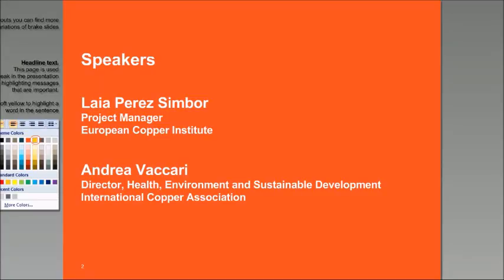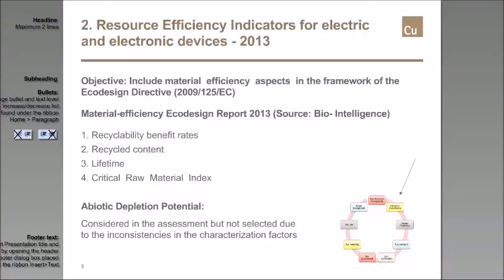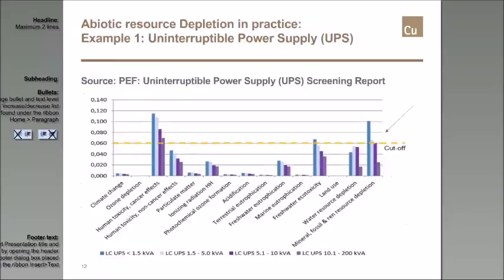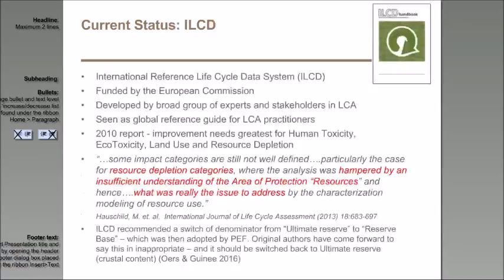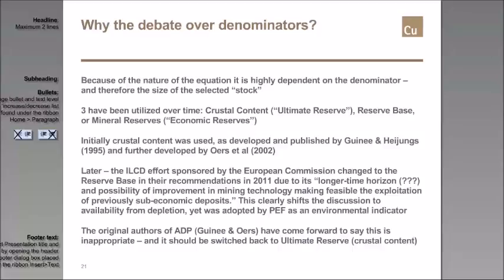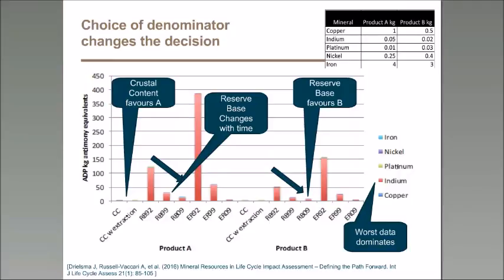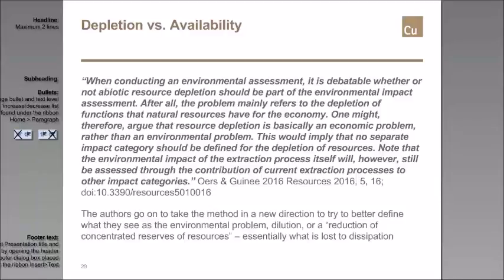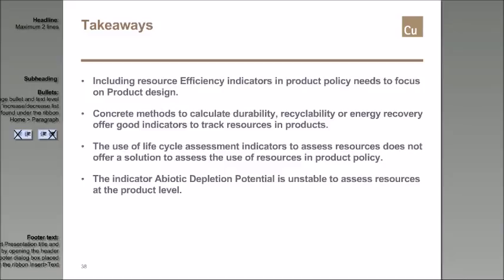Mineral Resources in Life Cycle Assessment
There is increasing global interest in using Abiotic Depletion Potential (ADP) as a sustainability indicator in regulatory and voluntary initiatives aiming to promote green products. Yet, there is an international consensus that the resource depletion Area of Protection in Life Cycle Impact Assessment (through which ADP is estimated) needs to be redefined.

In this Webinar, we will show how the ADP is considered in the European regulatory context and the difficulties associated with its use. Critical points, such resource and reserve’s data misinterpretation, the factual errors in the results and related technical limitations of ADP’s insights will be explained.

With a focus on copper products and production, the webinar will offer recommendations and alternatives to assess resources in Life Cycle Assessment, and give keys to interpreting the use of resources in product policy.